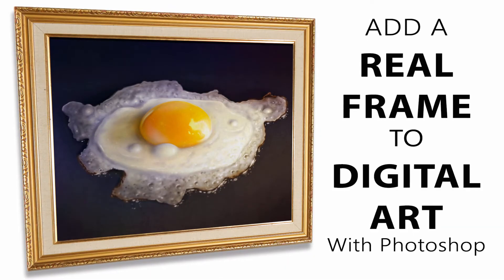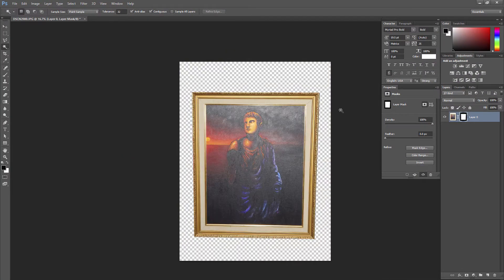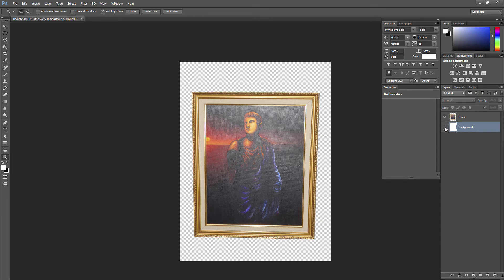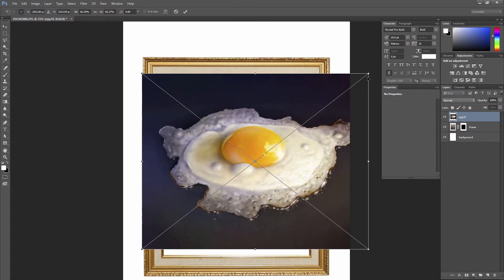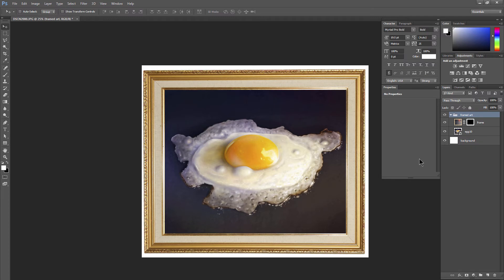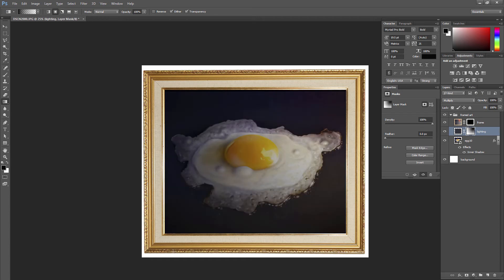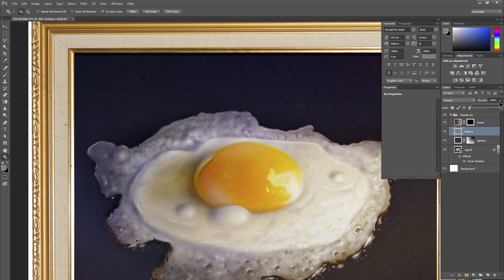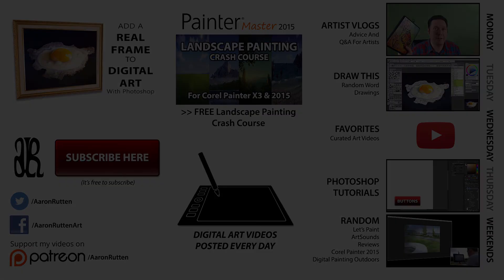How to Add a REAL PICTURE FRAME to Digital Art - Photoshop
Learn how to create an image composite of digital art inside of a real photo frame. This is a great way to demonstrate how your digital art prints will look framed and entices buyers to purchase your work.